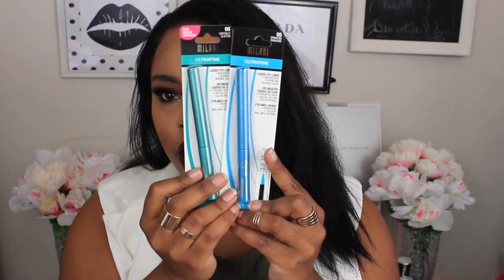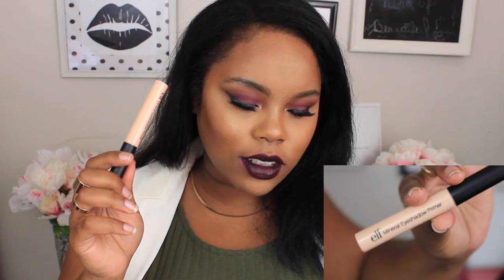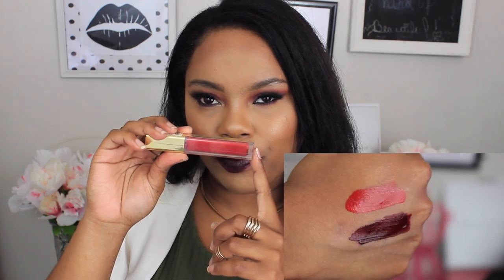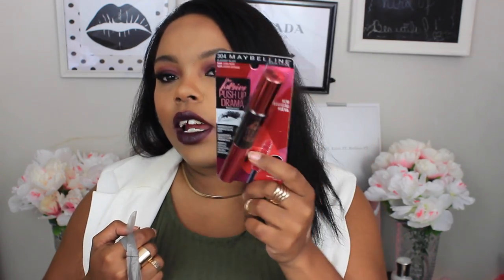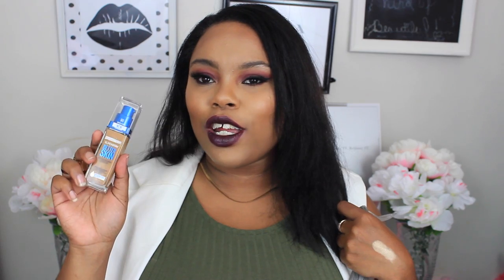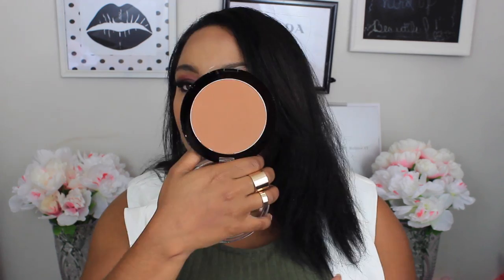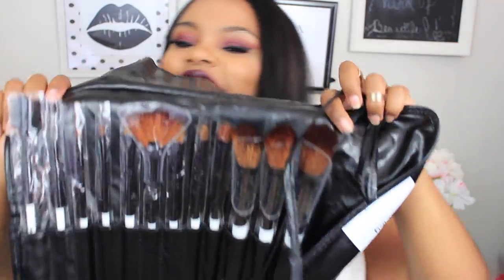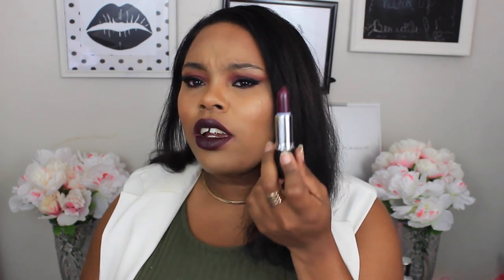Huge Beauty Haul | Dollar Tree, Drugstore, Online Orders & More.....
Hi loves I'm back with another haul video. I know I said in the video that I was going to post Mon, Weds, and Fri. I've been trying to upload this video since last night. So Sorry about the lateness but anywho I have a huge haul its a long one so grab snack and enjoy.

Editing: iMovie and/or Final Cut Pro

XOXO,
Keevie